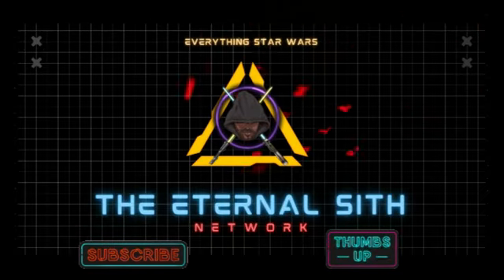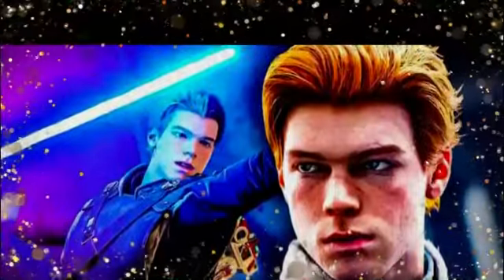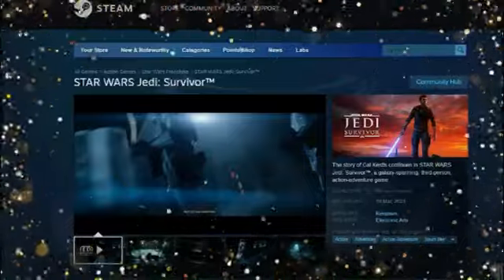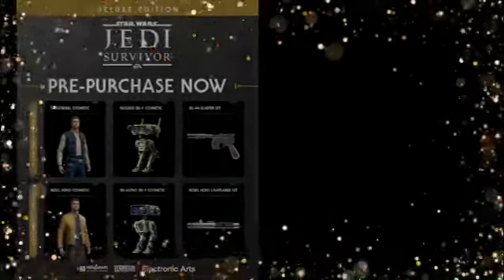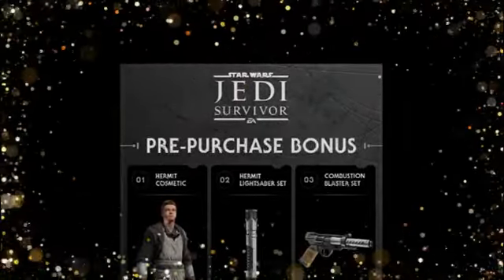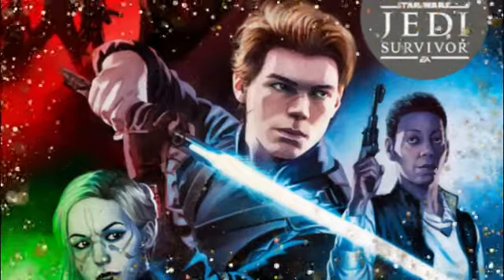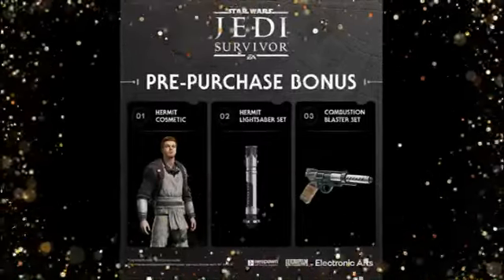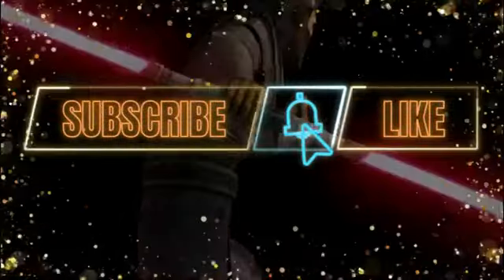Jedi:Survivor Gets A Release Date & Major Leaks On New Lightsabers, Attire, & More!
Ahead of the game's expected announcements at this year's Game Awards, the release date for Star Wars Jedi: Survivor made its way online.

Season 3 of The Mandalorian isn't the only new Star Wars content fans can expect in the coming months, with new material on the way in the video game sphere as well.

As Mando and Grogu's third season unfolds on Disney+, Cal Kestis' next chapter is set to be explored in Star Wars Jedi: Survivor, the sequel game to 2019's Star Wars Jedi: Fallen Order.

Back in May, fans got a first look at what Jedi: Survivor has in store at Star Wars Celebration.

And now, out ahead of The Game Awards, those same fans now know when to expect Jedi: Survivor to release.

As for the game's other mysteries - particularly that mysterious figure in the bacta tank - more is likely to be revealed in the game's next trailer in the coming days.

Overall, it's looking like Star Wars fans have a bounty of content to look forward to in March 2023 with plenty of news and reveals to tide audiences over between now and then.

Also If You Can Show Support With A Super Thanks Donation To Continue To Grow The Channel Would Greatly Be Appreciate!